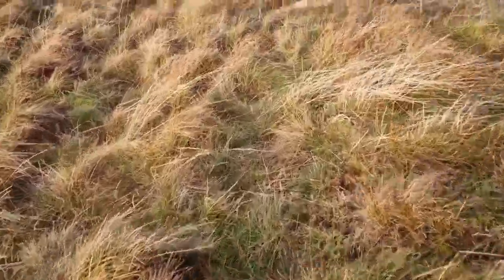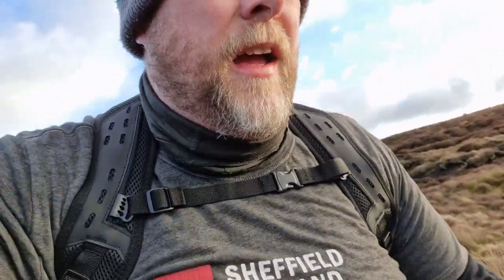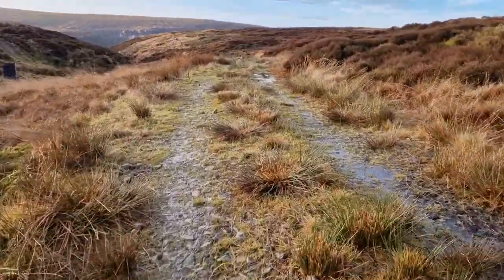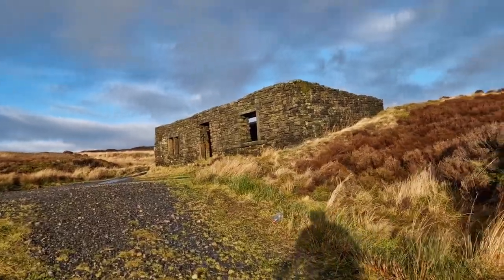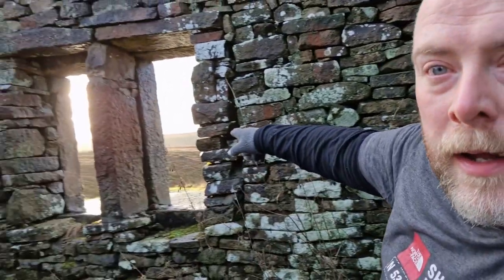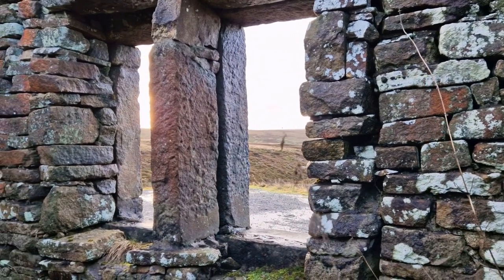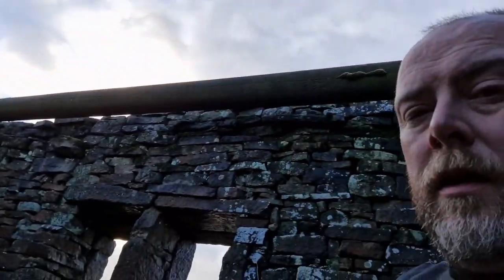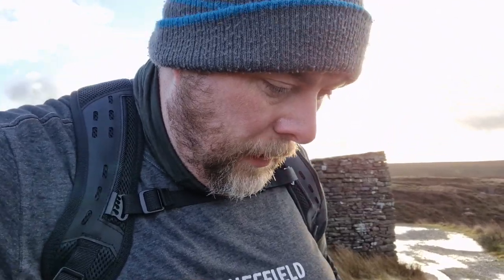The Search for Rimmon Cottage, Saddlworth Moor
I noticed on my OS map a building isolated on Saddleworth Moor listed as Rimmon Cottage. A quick google gave me some insight as to what I was searching for so I grabbed my new day pack and off I went